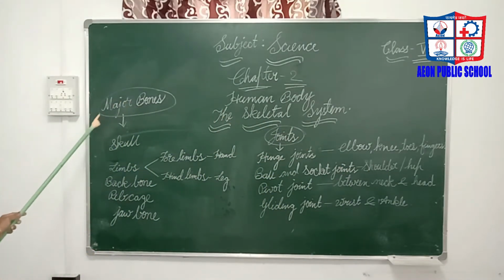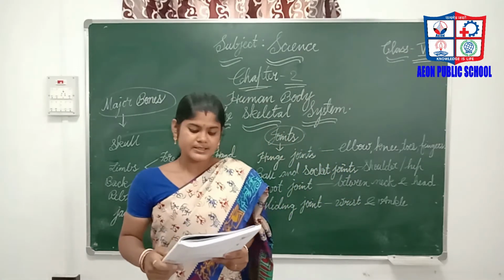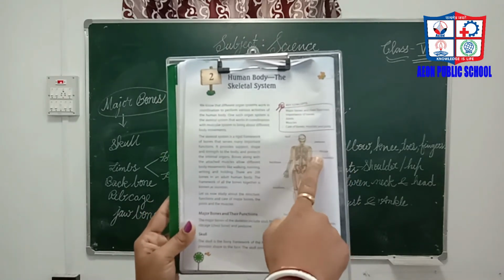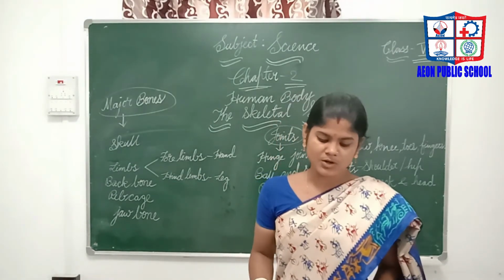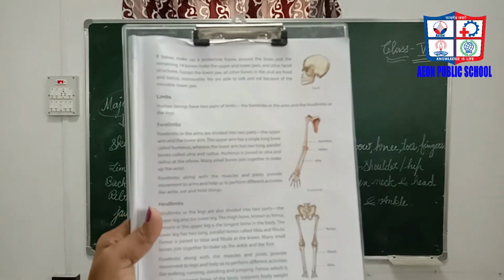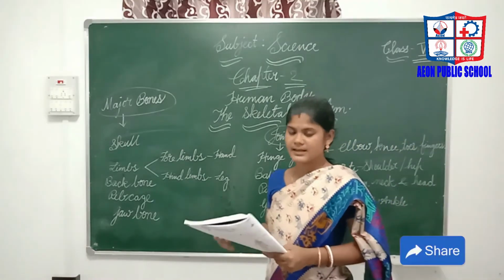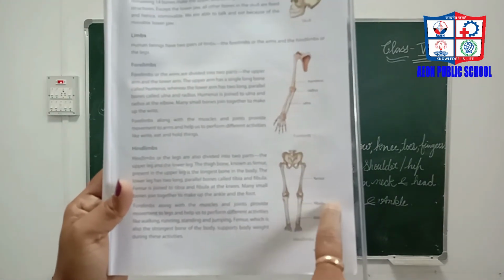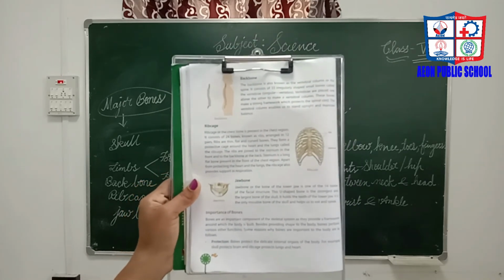S-V II ICSE SCIENCE-5 II PART-1 II AEON PUBLIC SCHOOL II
-KNOWLEDGE IS LIFE -
Please follow the video carefully and try for yourself… ..